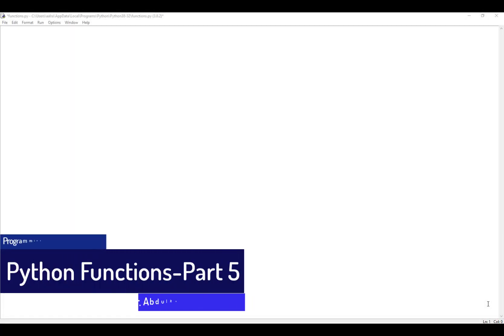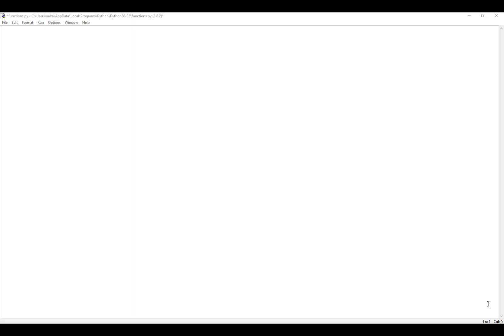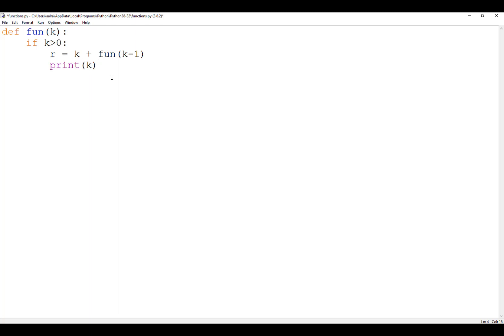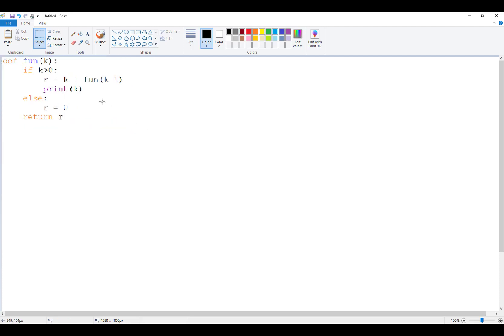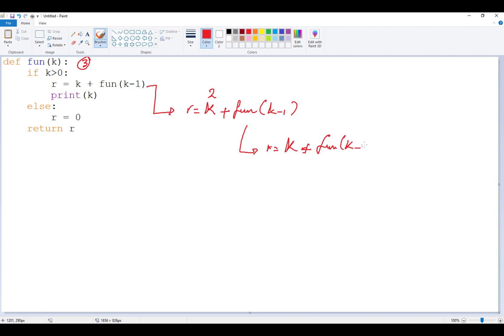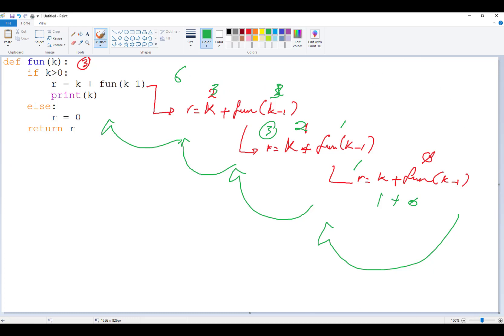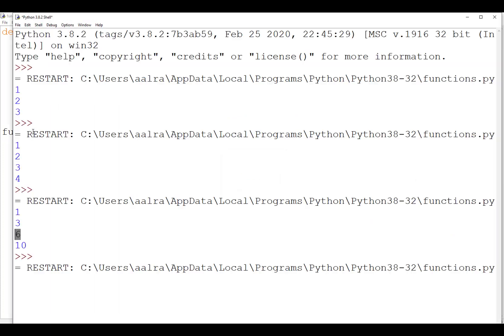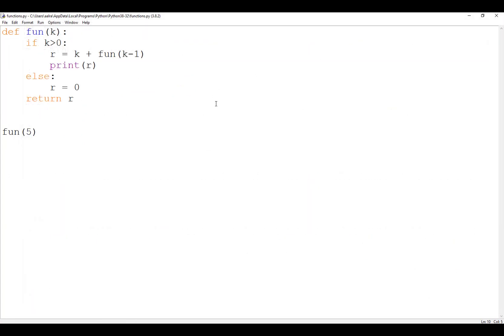PCAP - Programming Essentials in Python: Module 4 (Functions - Part-5)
PCAP - Programming Essentials in Python course
Recursion